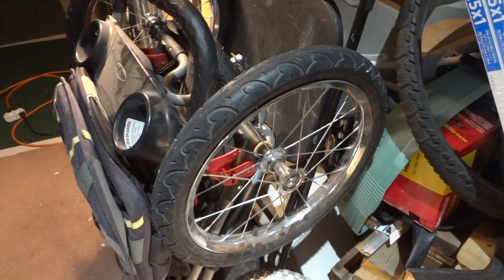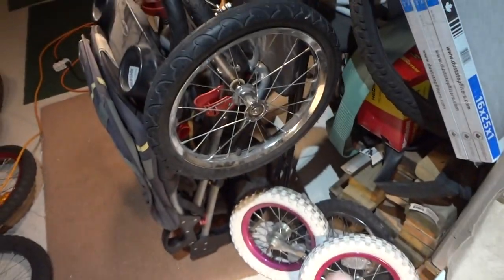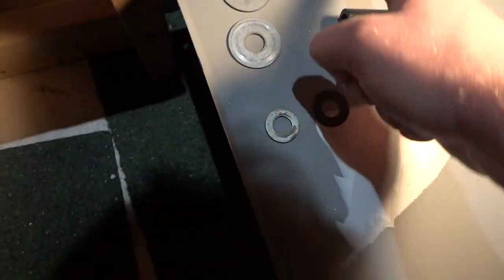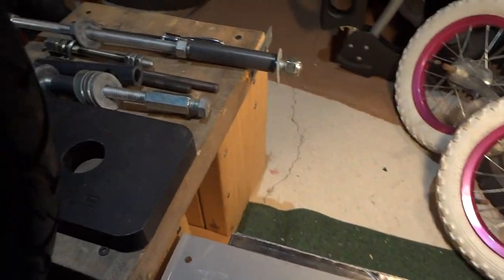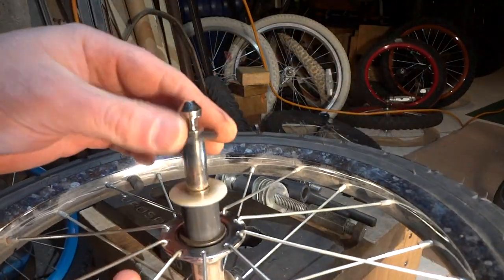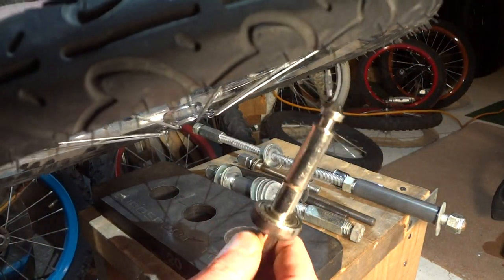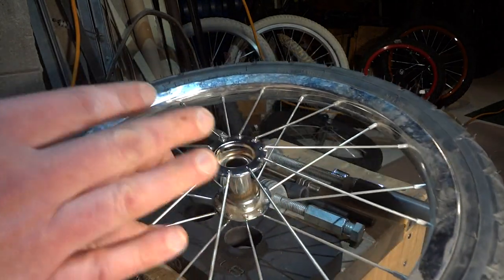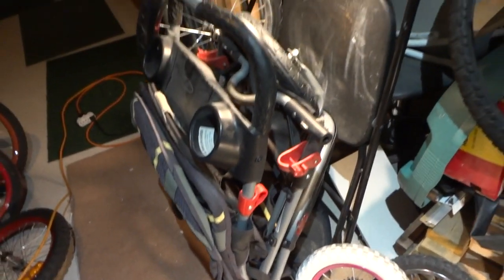Part 2 convert 3 wheel jogger stroller to bike trailer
Part 2 convert 3 wheel jogger stroller to bike trailer. This is going to be the best bike trailer ever !